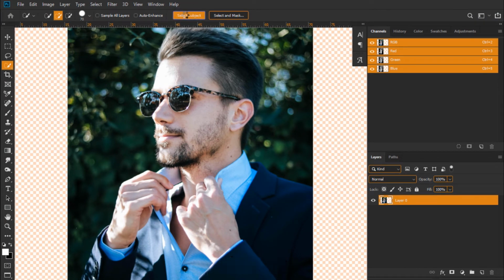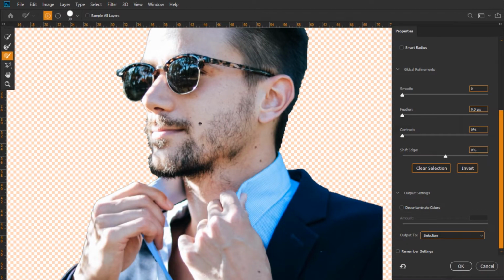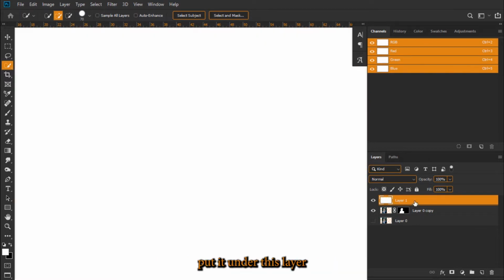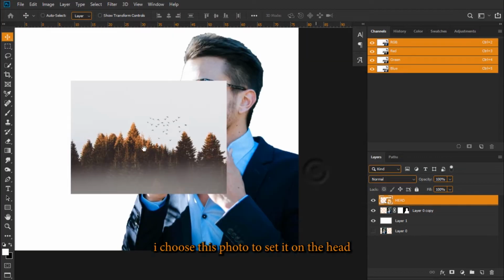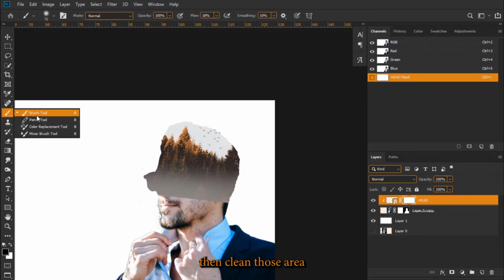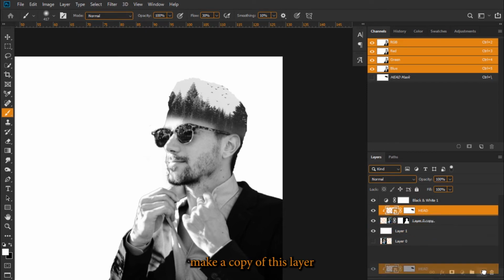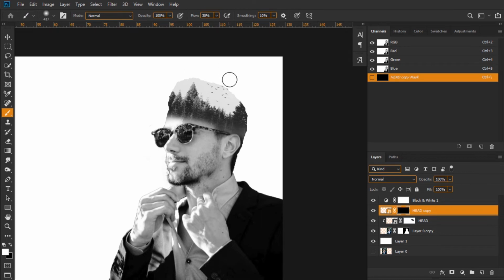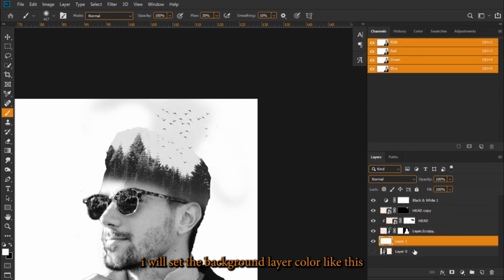Double Exposure Effect In Photoshop- Photoshop tutorial (SUB)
Hello viewers this is a photoshop double exposure tutorial. I try to explain to you the easiest way to do it. If you post normal pic all the time you should try this to make your photo more epic.Hope you will like this video.